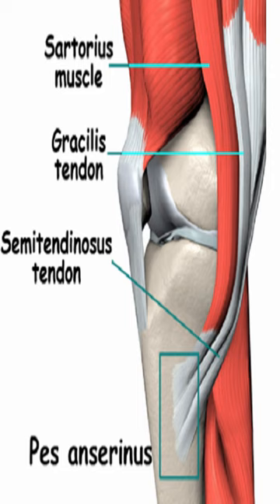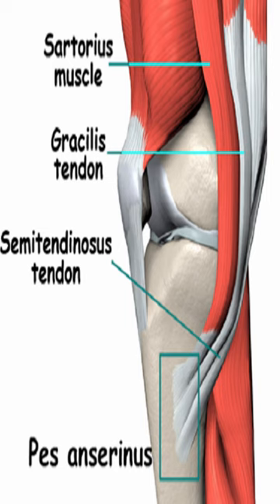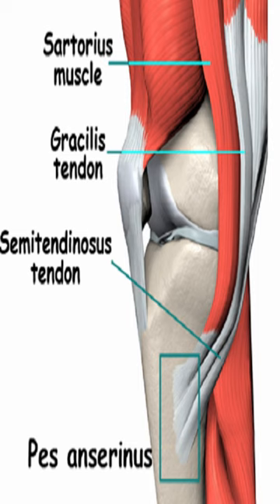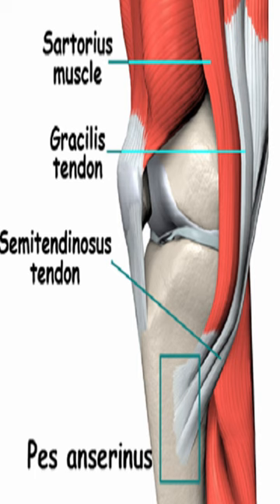Pes Anserine Bursitis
The Pes Anserine is located two to three inches below the knee cap on the inner aspect of the front of the upper shin. It is the spot where the tendons of three large thigh muscles attach to the shin bone. The sartorius, gracilis and semitendinosus muscles.

The conjoined attachment of the three tendons resembles the webbed foot of a goose. Therefore, pes anserine bursitis is nicknamed “Goosefoot Bursitis.”

A bursa is a fluid filled sac that reduces friction. Bursa sacs are located between the surfaces of two structures that rub together. Bursa sacs function to improve movement by reducing friction. Healthy bursae are vital to proper joint motion. The pes anserine bursa is located between the sartorius, gracilis and semitendinosus tendons and the tibia.

Pes Anserine bursitis most commonly occurs in young athletes, overweight middle age females and individuals with knee arthritis. Predisposing factors include obesity, knee osteoarthritis, knock knees, hyperpronation, overtraining, excessive squatting and muscle tightness, especially in the hamstrings.

Localized tenderness, swelling, pulling, and dull pain are the most common symptoms of Pes Anserine bursitis. The symptoms are located directly on the Pes Anserine. Soreness and tightness may be felt in the sartorius, gracilis and semitendinosus muscles.